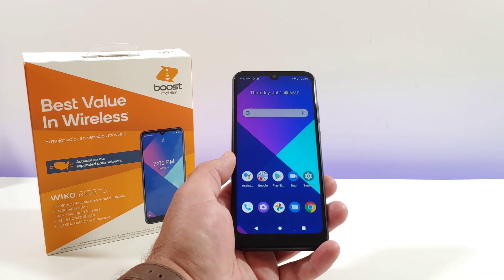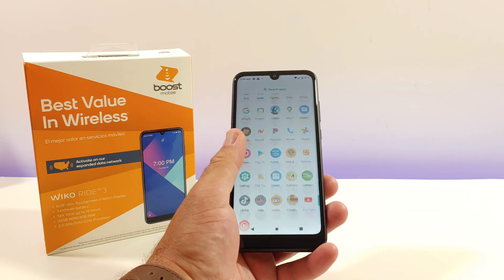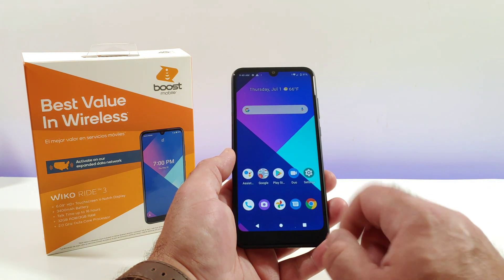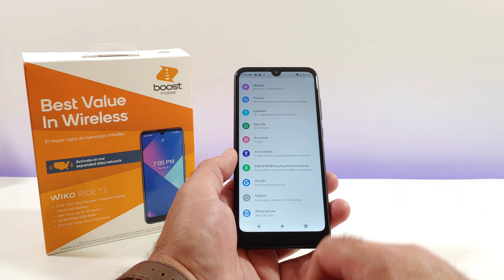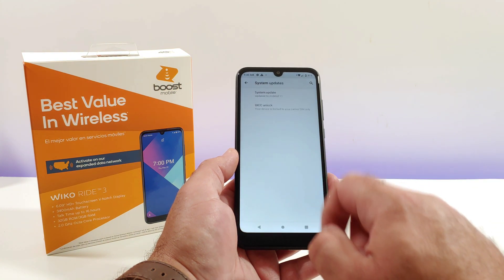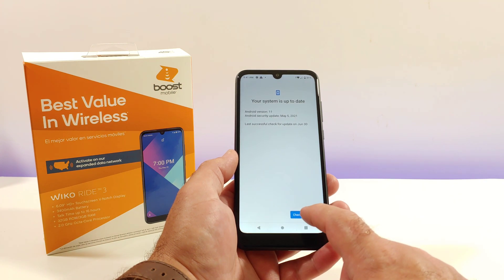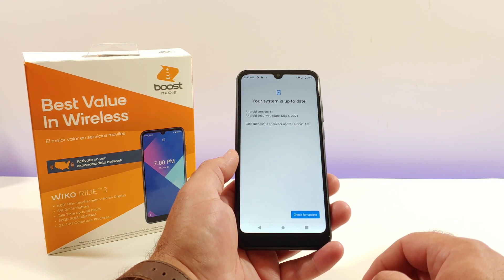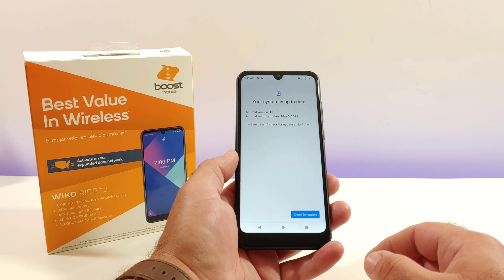Wiko Ride 3 - How to check for system/software updates.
Hi everyone welcome back to another video.  In today's video I share with you.  How to check for a system/software update is available on the Wiko Ride 3.